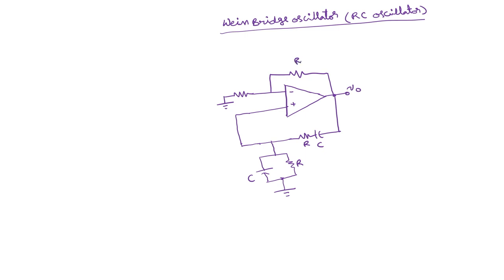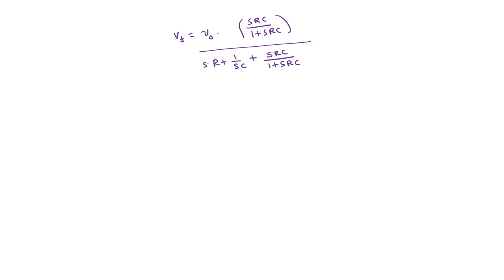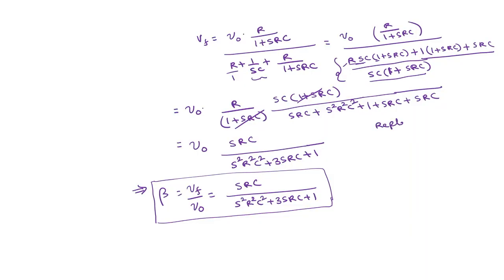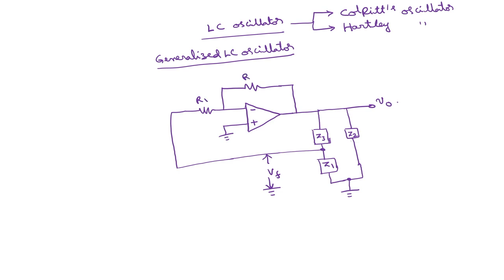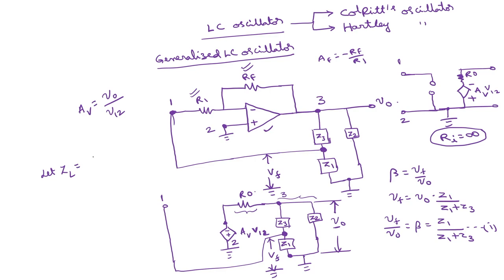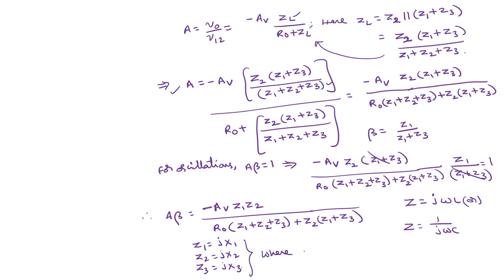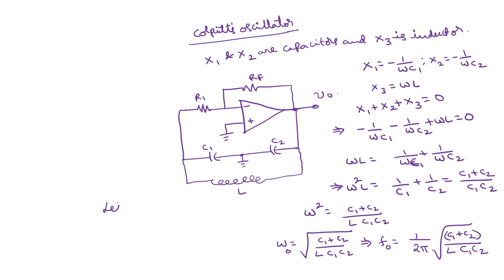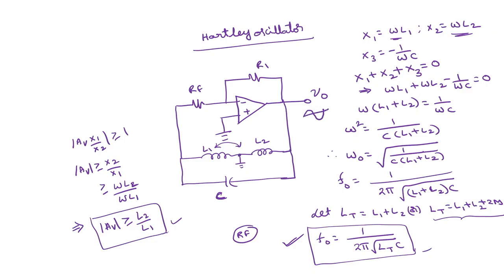Lec 23: Wien Bridge, Colpitt's and Hartley Oscillators